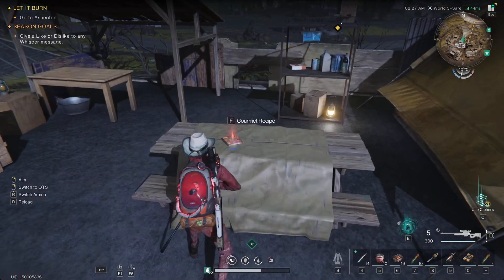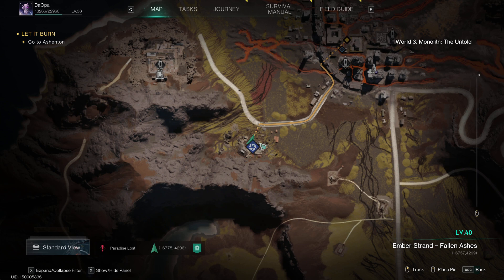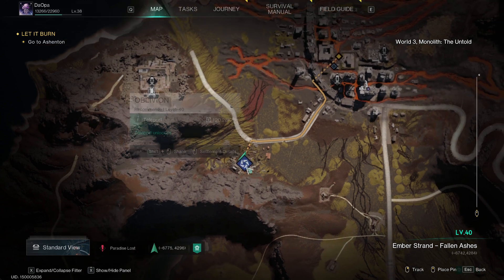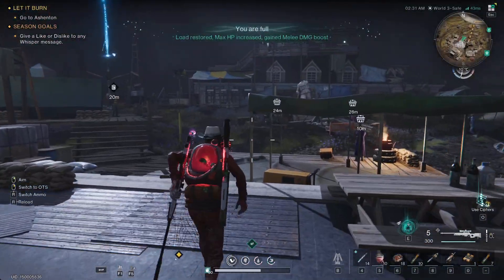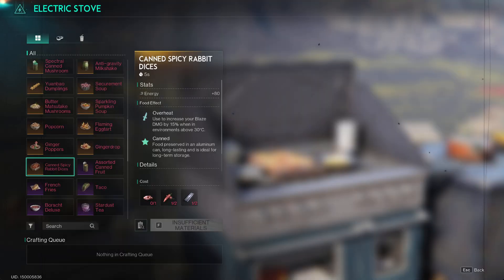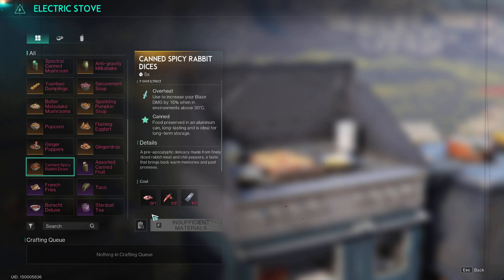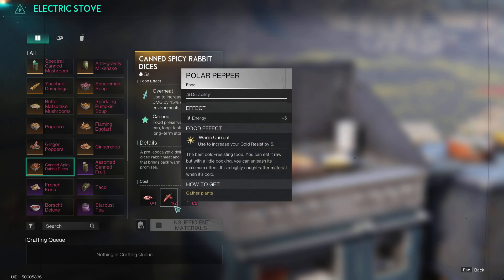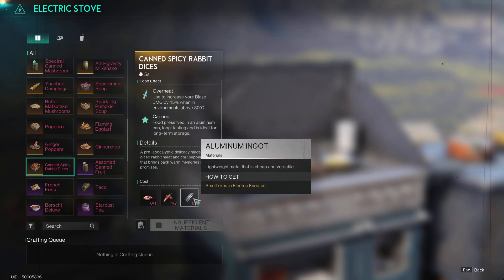Once Human Canned Spicy Rabbit Dices recipe location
Short guide on where to get the cooking recipe called Canned Spicy Rabbit Dices from Once Human game.

Discover mystical crates, weapon crates, gear crates, deviants, recipes, accessories, and more!